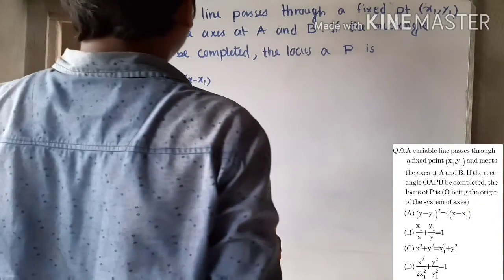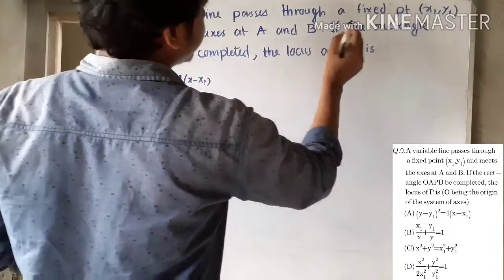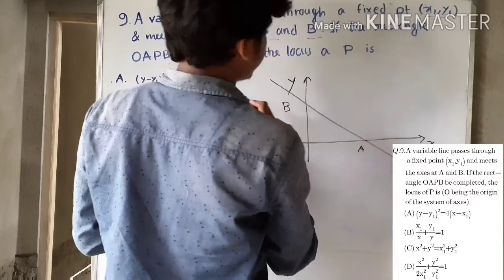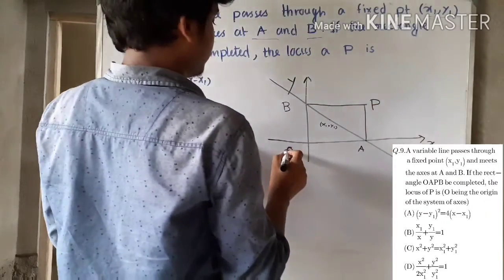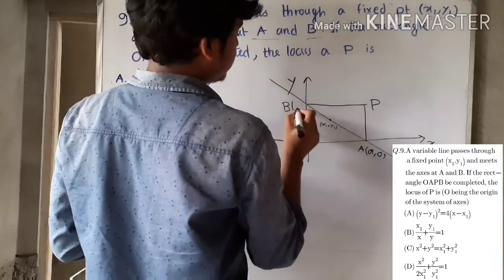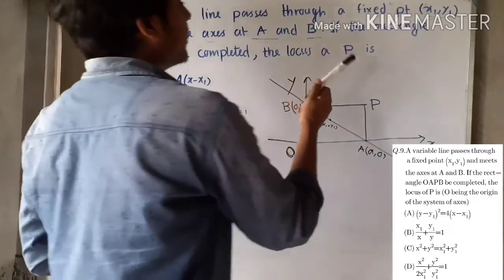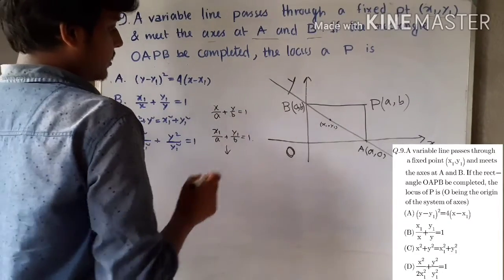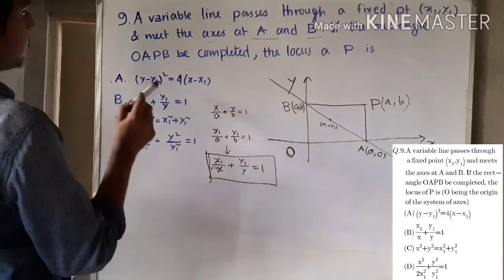JEE MATHEMATICS | WBJEE-2019 | Solved question No.9 | The Study Room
Hello students
This is our YouTube channel.we make this platform for whose students who are preparing for JEE MAINS,JEE ADVANCED,WBJEE...we leads  you to one step closer for your IIT admission.